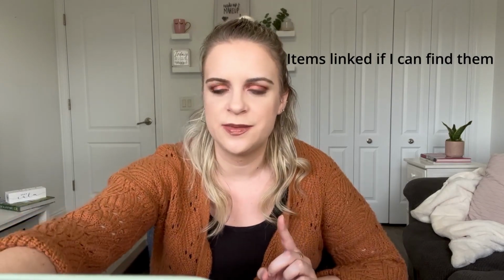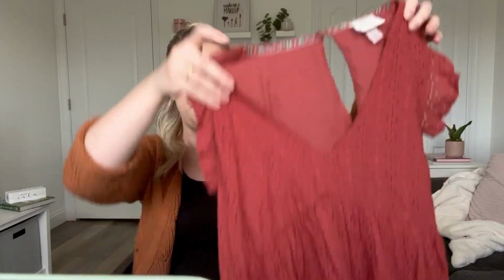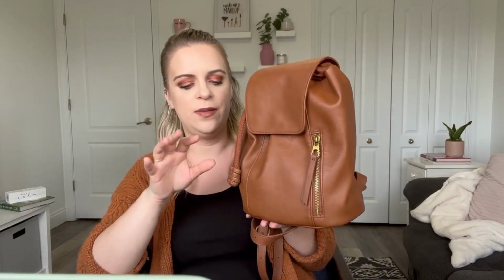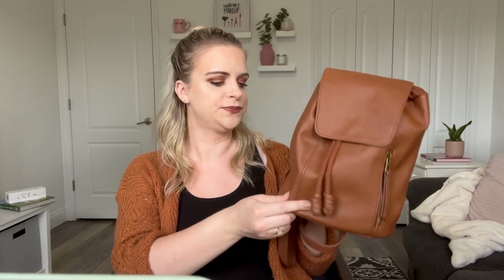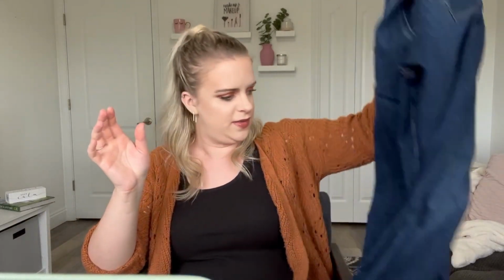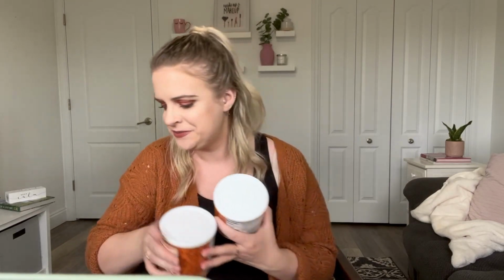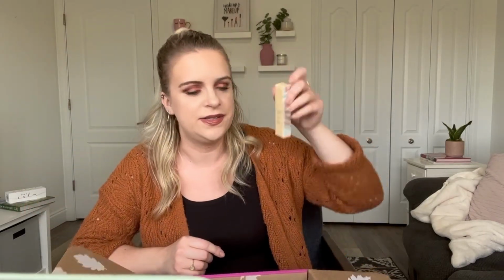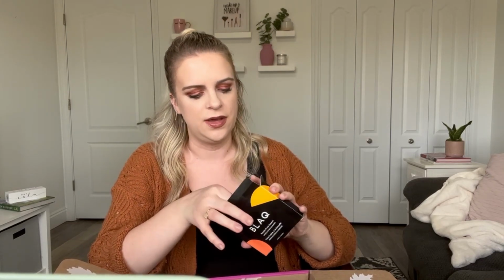Target Fall Haul! | The Hannah Mae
I filmed this about a month ago, but still wanted to share with you some items I got from Target as well as in my Fall FabFitFun. I hope you enjoy!

Blaq Under Eye Masks

Hi, my name is Hannah, and I post beauty videos. My video content includes makeup tutorials, beauty and clothing hauls, and much more!